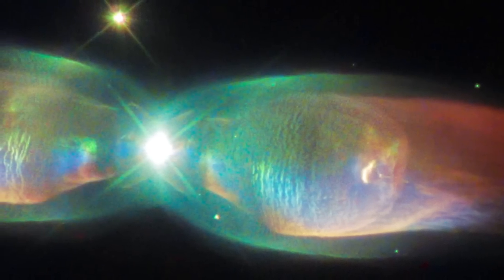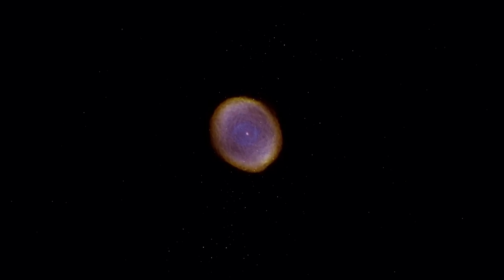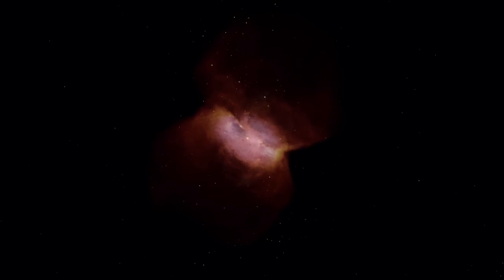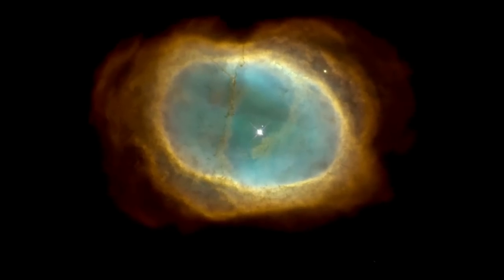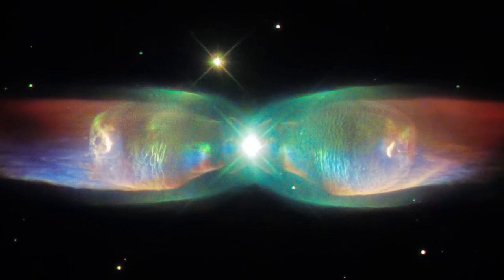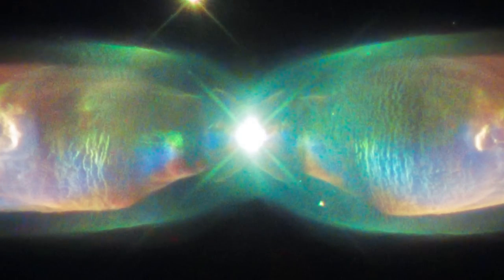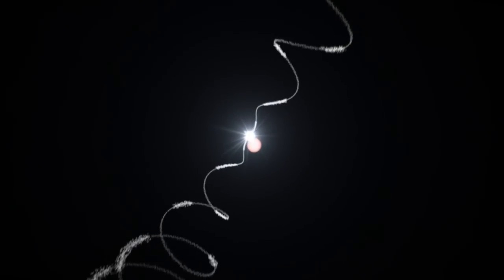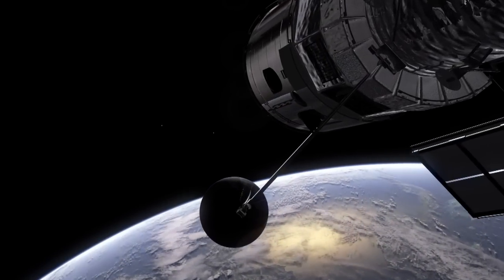Hubble Snaps Twin Jet Nebula’s 'Spectacular Light Show' | Video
The hot core of nebula PN M2-9 is ablaze with ultraviolet radiation illuminating is 'butterfly wings.’ Gaseous shells race outward at over 1 million kilometers per hour (621,371 mph) from the larger of 2 stars at this planetary nebula’s heart.

Credit: NASA, ESA/Hubble, NASA Goodard Space Flight Center